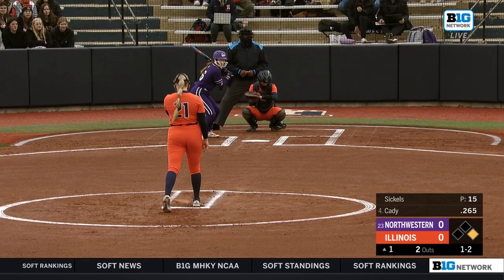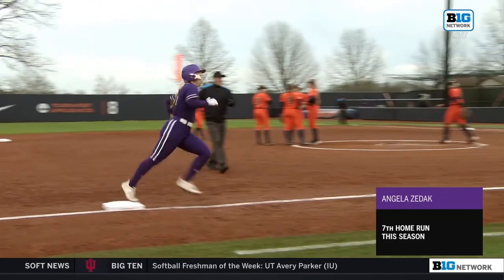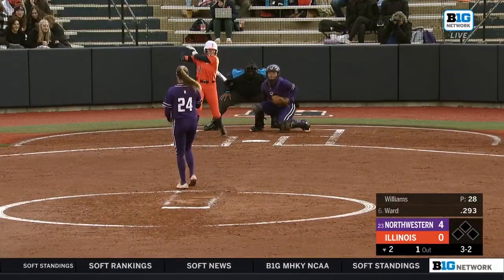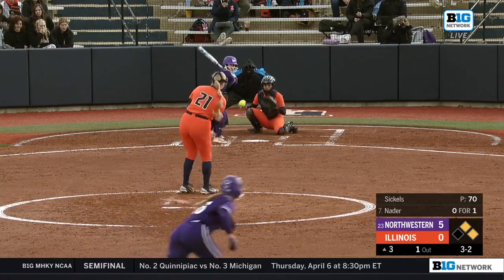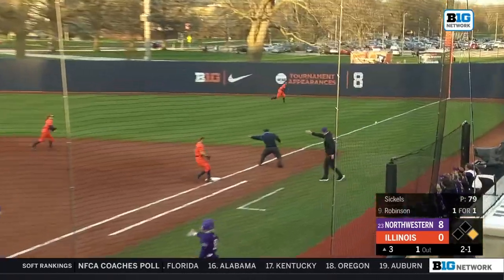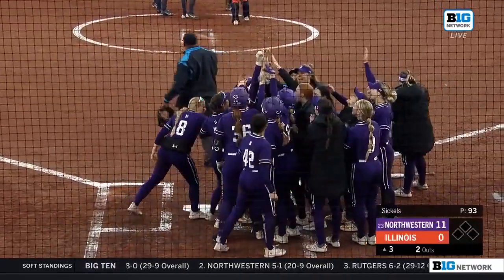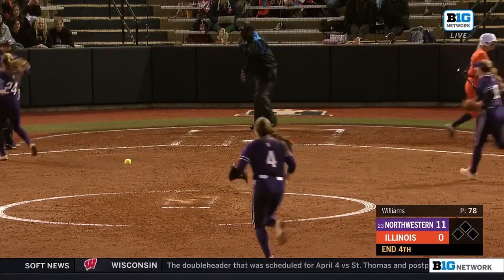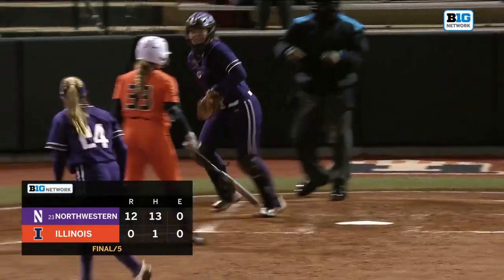Softball - Wildcats Set Program Record with Six Homers in 12-0 Run-Rule at Illinois (4/5/23)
Six different Northwestern players hit home runs, while Danielle Williams tossed a one-hit shutout and struck out 11 of the 16 batters she faced, as Northwestern earned a 12-0 run-rule win at Illinois.